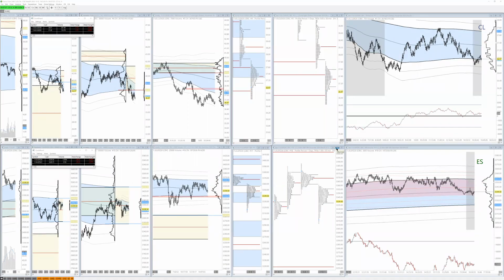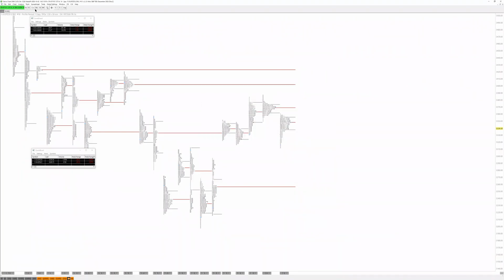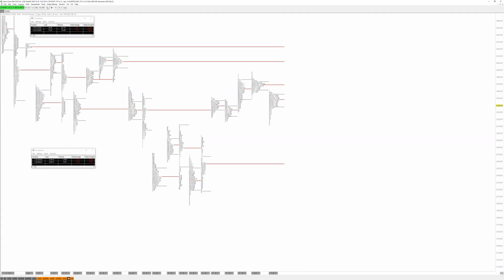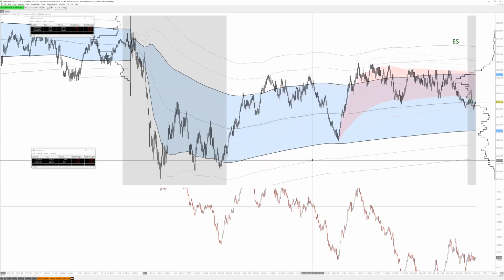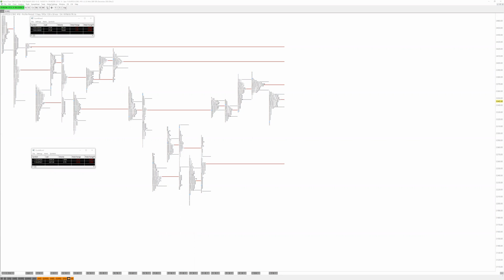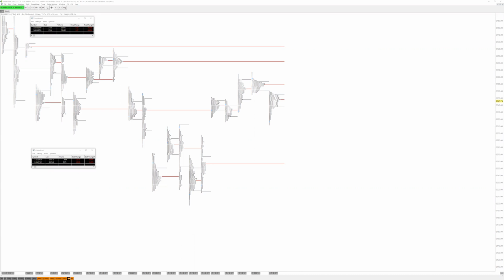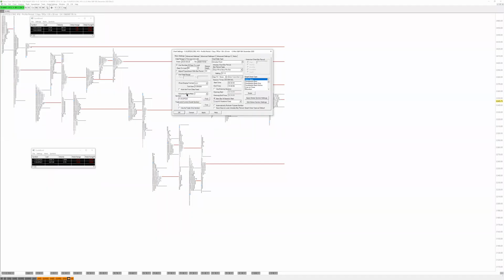Lesson 6 Q&A